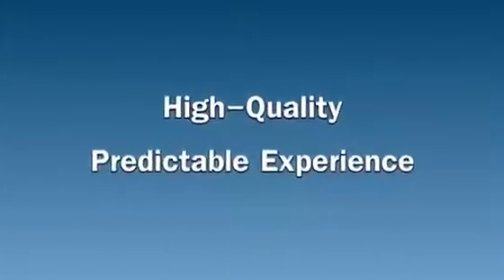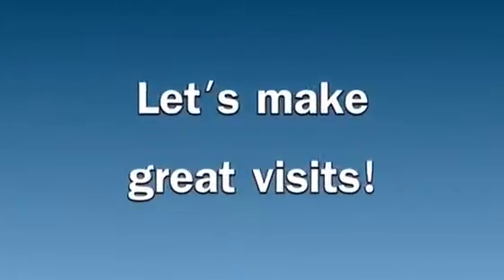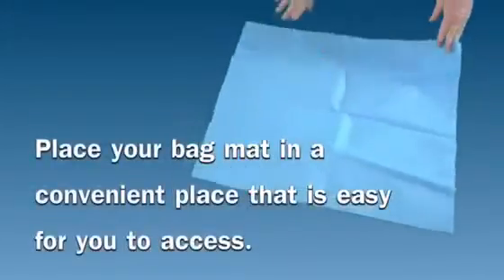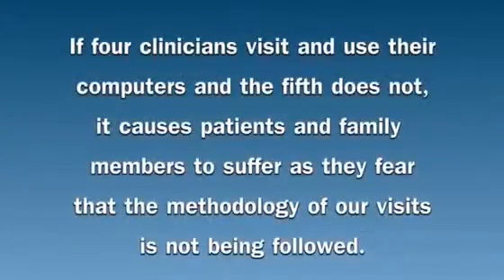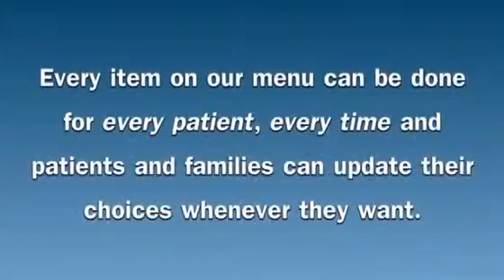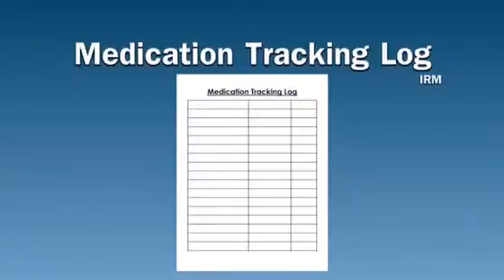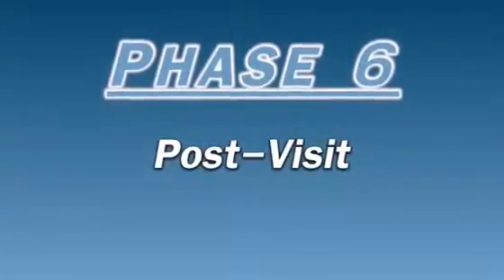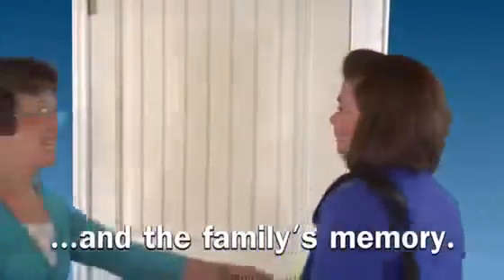Hospice Nursing Visit